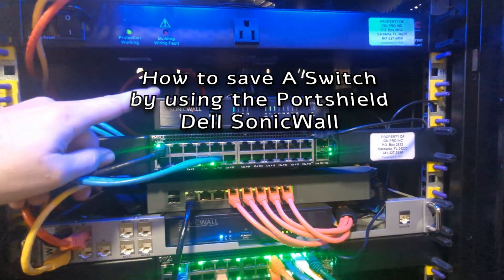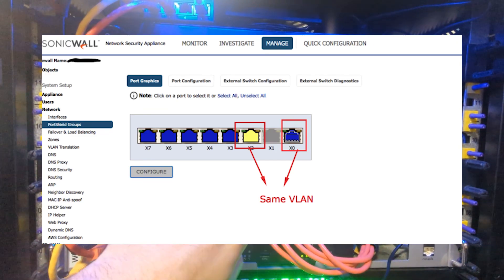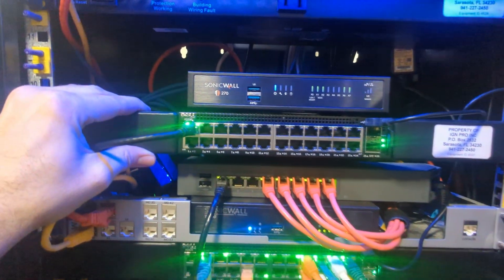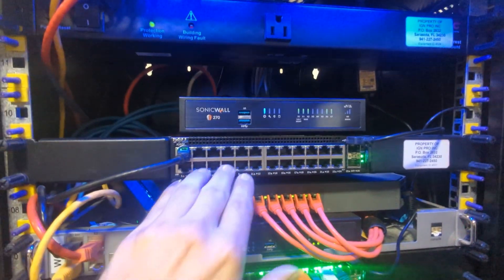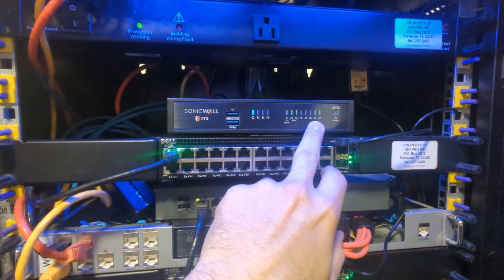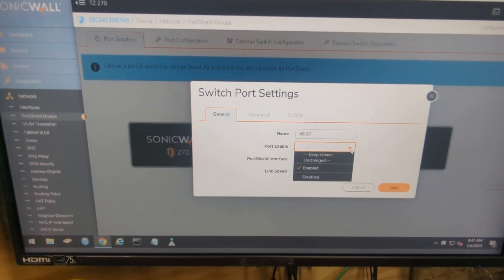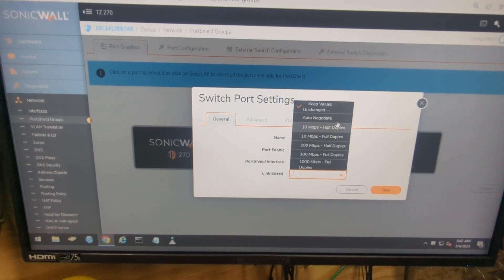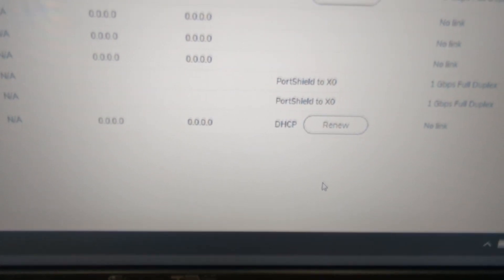How to save a switch by using portshield Dell Sonicwall!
We are going to show you how to save a network switch by using port shield in the dell SonicWALL for small networks that you only need 2-4 lan ports for not for big networks.